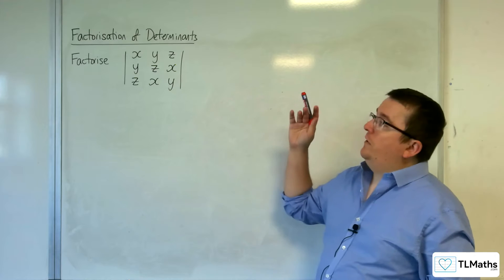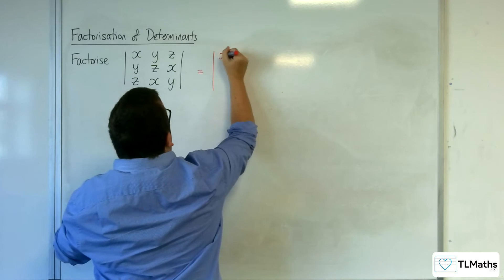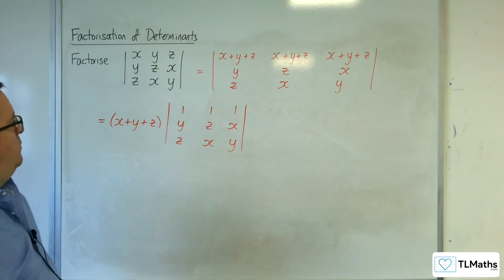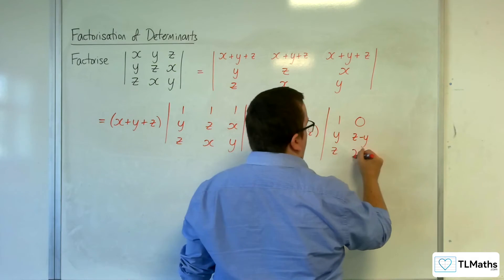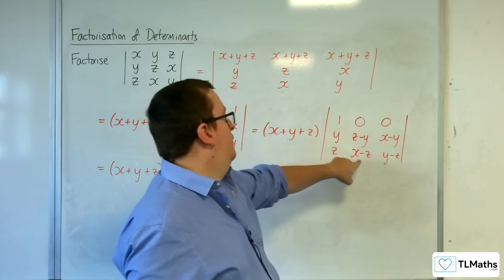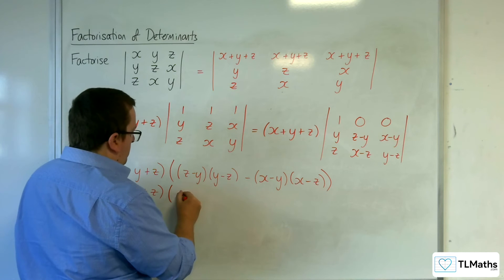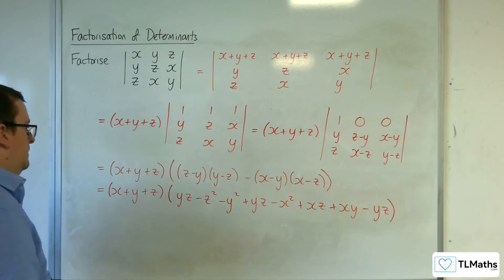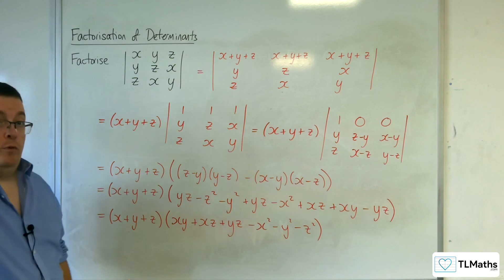AQA A-Level Further Maths C9-03 Factorisation of Determinants: Example 2